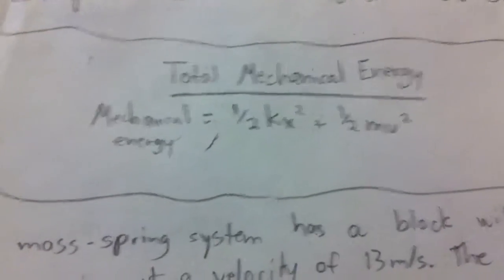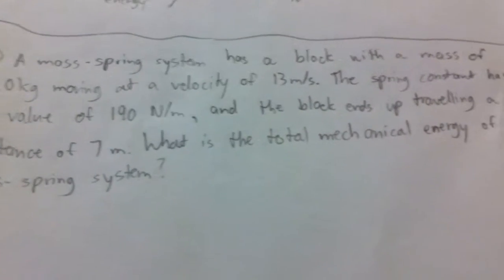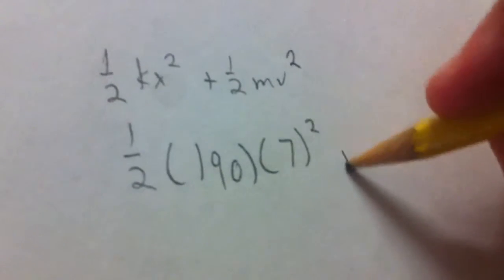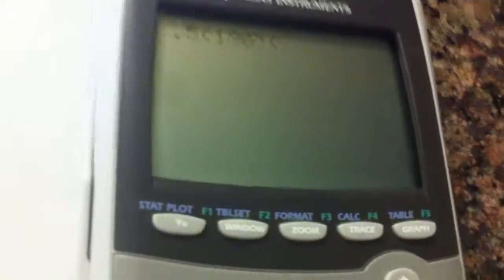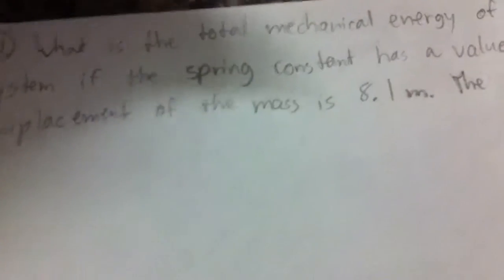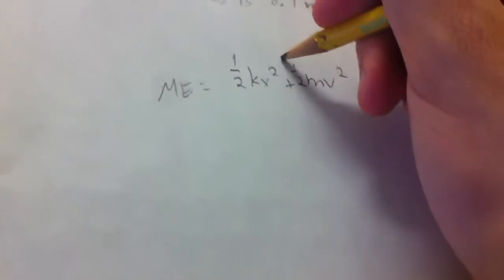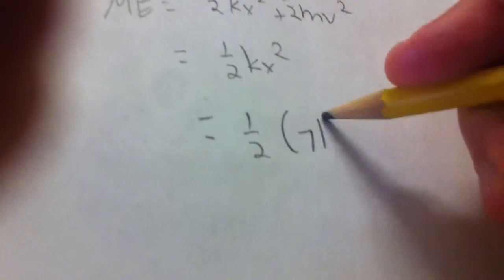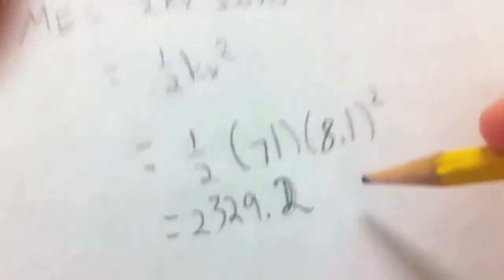Unit 8 Waves Vibrations, and Sound: U08.SHM2